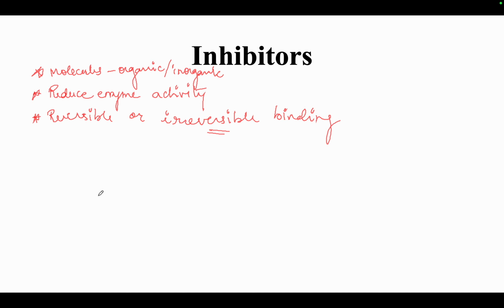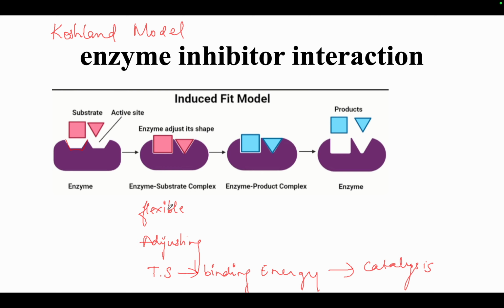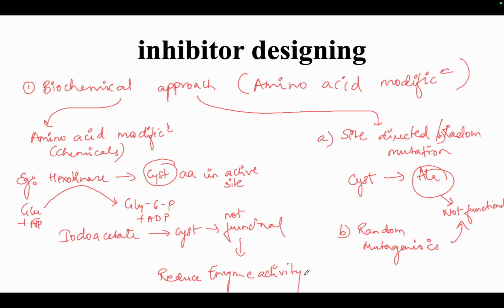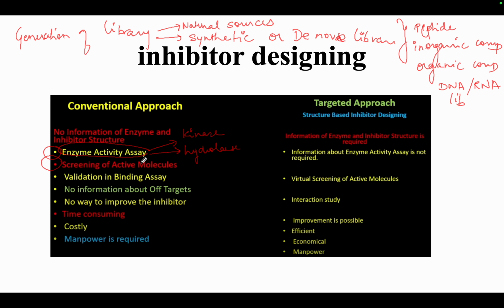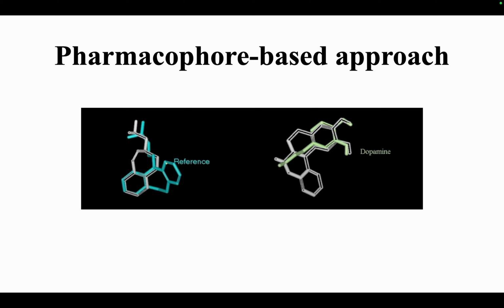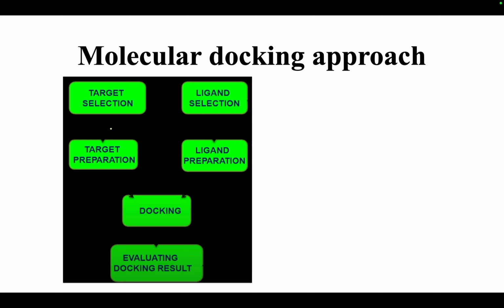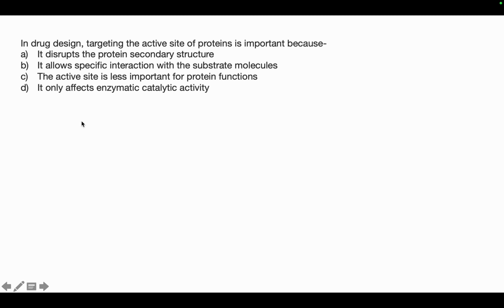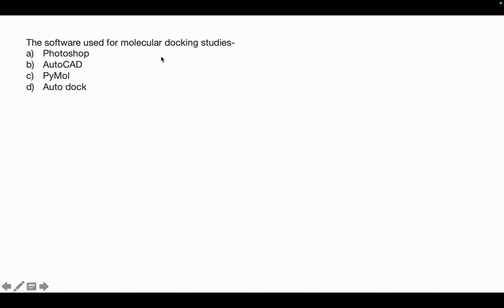Enzyme sciences and technology (NOC 25bt19). Enzyme inhibitor designing